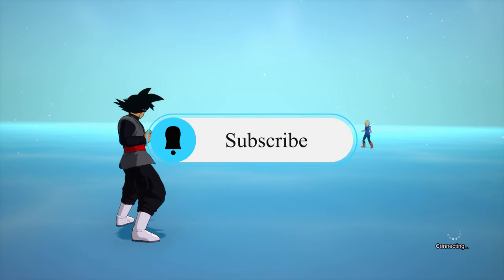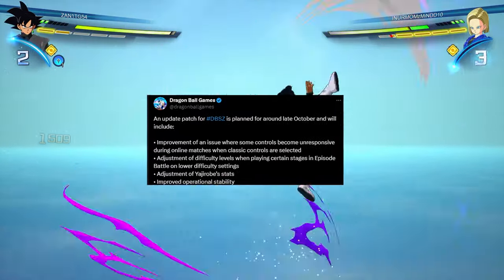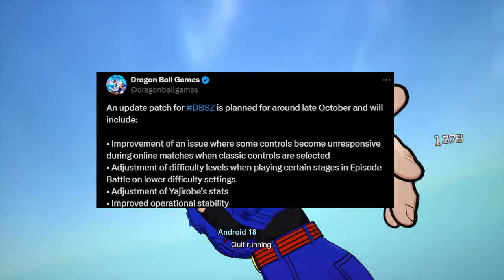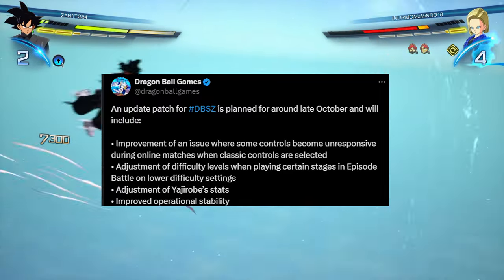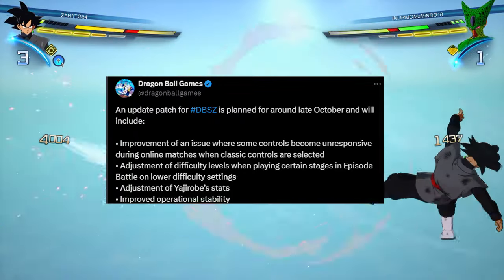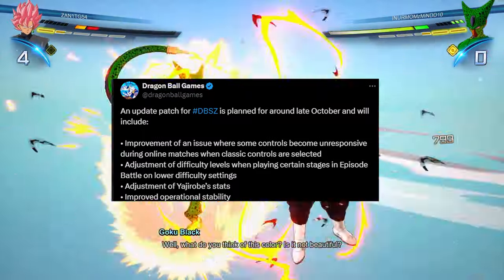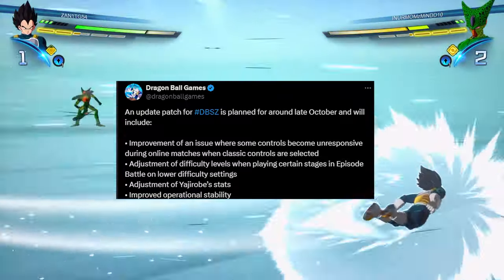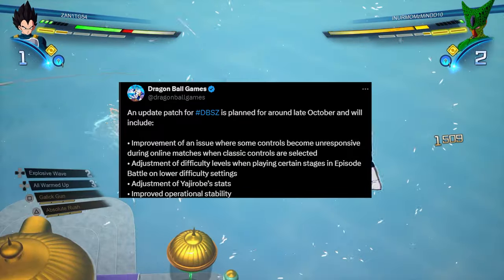DRAGON BALL SPARKING! ZERO PATCH IS COMING!! YAJIROBE NERFED?!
tags!